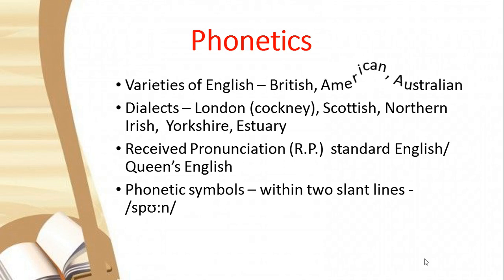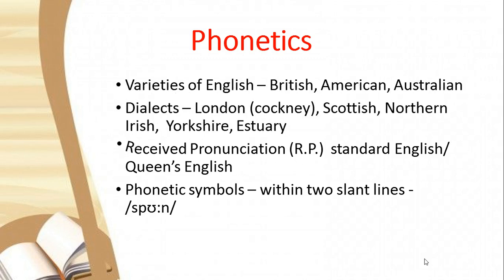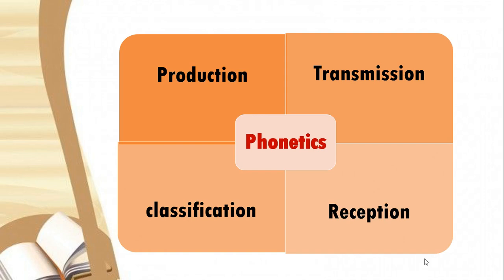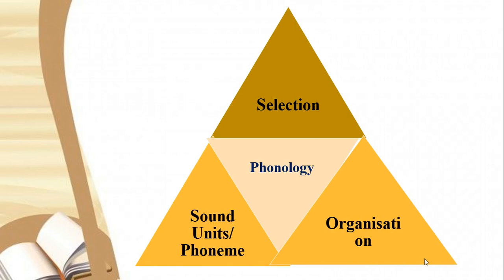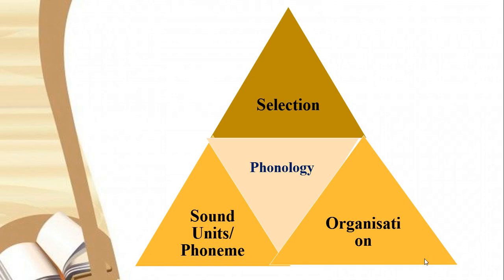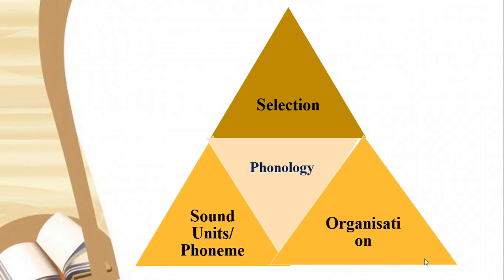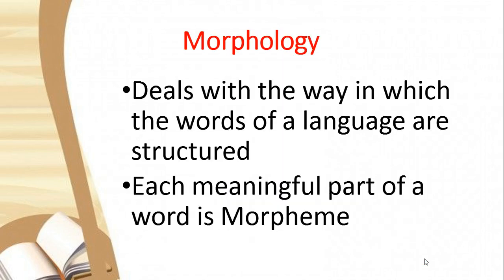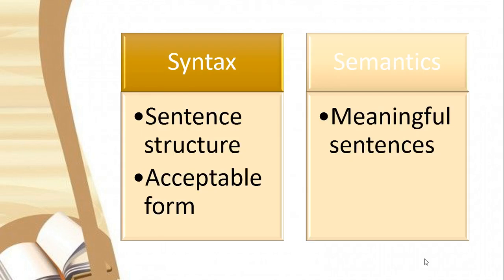Components of Linguistics Part II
This video explains the components of Linguistics such as Phonetics, Phonology, Morphology, syntax and semantics.